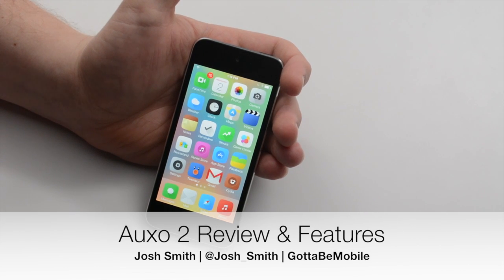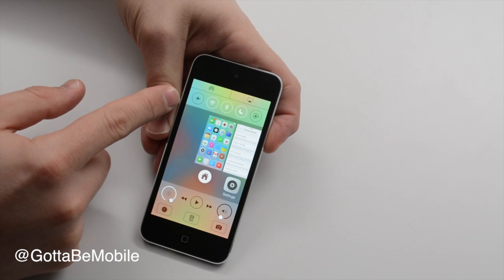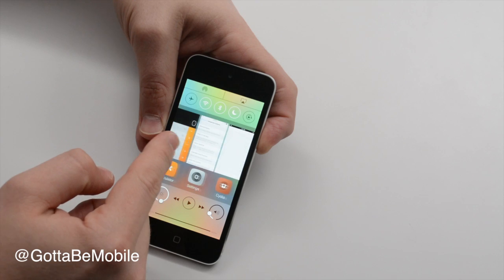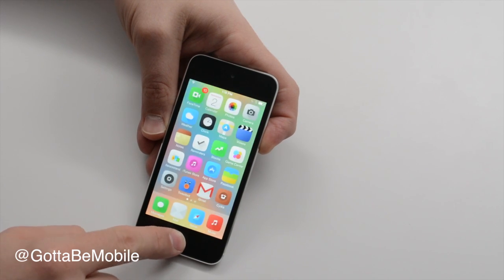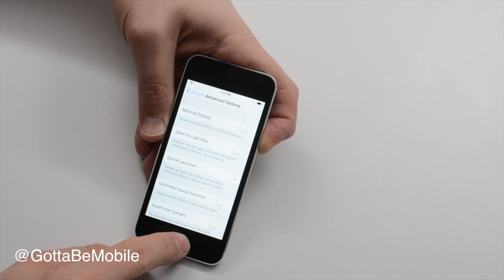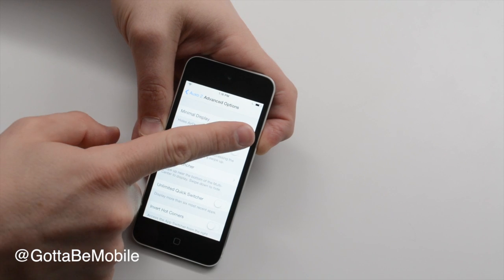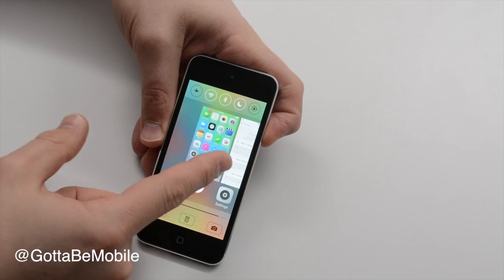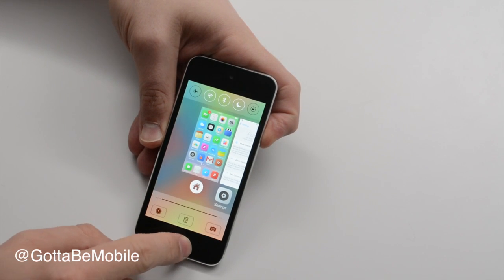Auxo 2 Review & Features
See Auxo 2 in action and check out the new features of this popular iOS 7 Cydia Tweak.